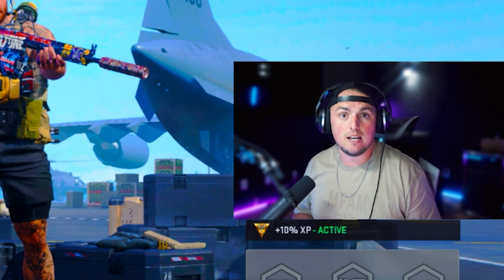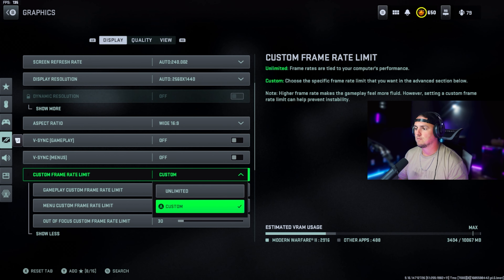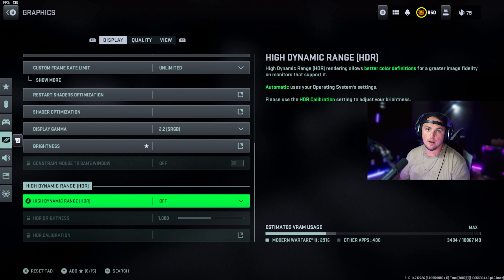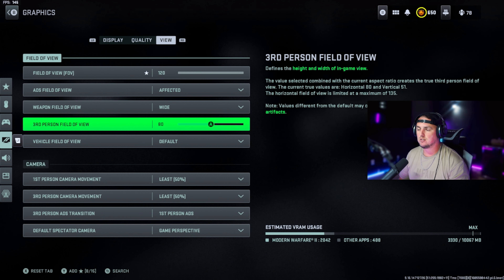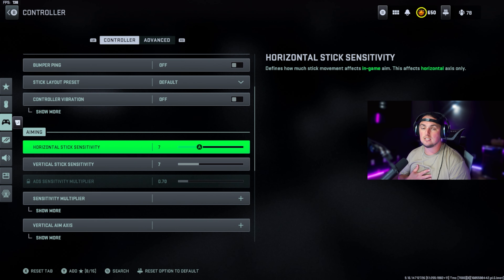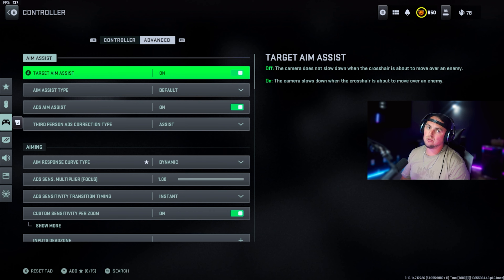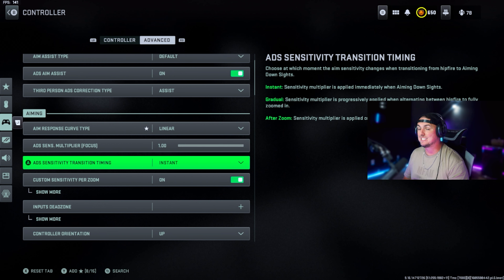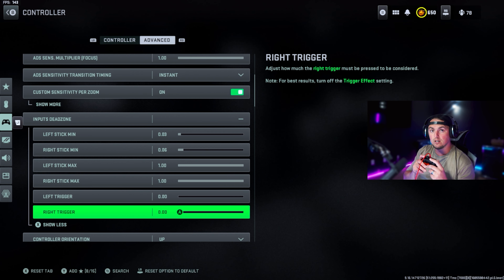Warzone 2 PRO Settings you NEED to be USING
I give you the BEST Controller Settings, the Best Controller Movement Settings, the Best Console Graphics Settings and My Own PC Graphics Settings for 1440p in Warzone 2 Season 3 Reloaded.